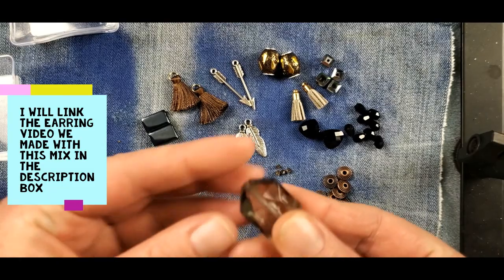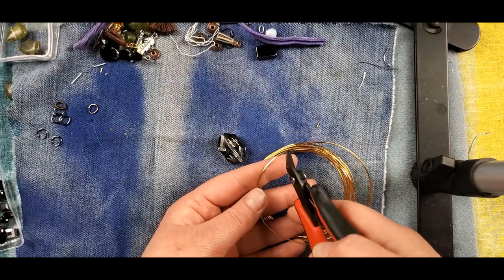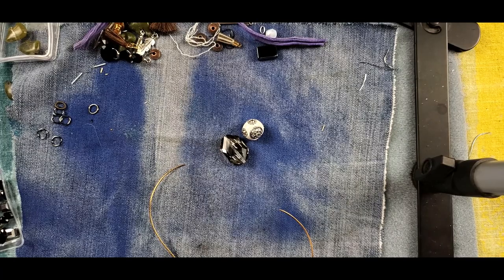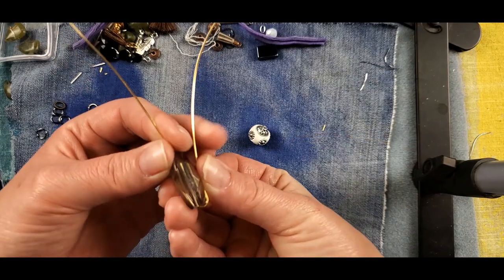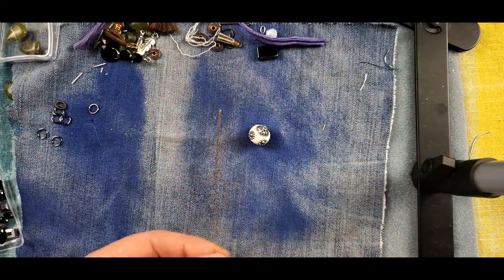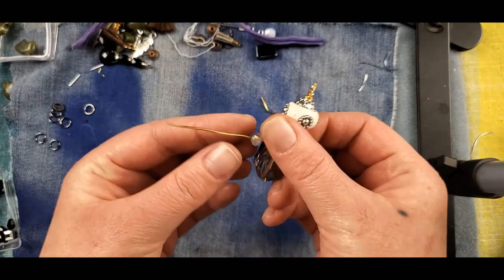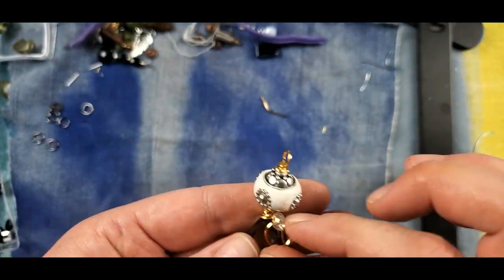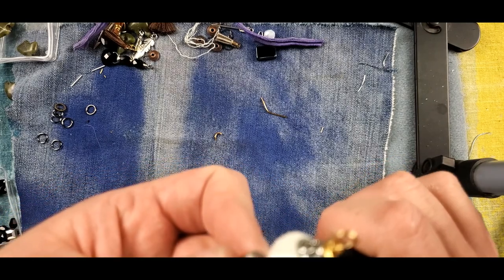How to Make a Square Wire Wrapped Wild Side Pendant with Jesse James Bead Components +Thunderhorse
Hello Party People!! Today I am making a Pendant using Square wire and the rest of my WILD SIDE MIX from JesseJamesBeads. I hope you enjoy the video I will leave links and time stamps here.

Do you want to purchase these earrings? Do so by clicking this link to my

Time Stamps

0:00-start
0:17 -Intro
1:59 -start the beading
2:10 -Cut the Square Wire
2:45 -Start the Wire Wrap
4:02 -Bail Making (Jake doing Hound Dog Crying at Me The Whole Time!! comment JAKE if you can hear him)
4:37 -2nd Tail
5:00 -Spin the wire and the pendant
5:45- Snug it all up
6:04 -Add Chain Reaction
11:14 -finished video and photos of ALL the things I made with the Wild Side Mix